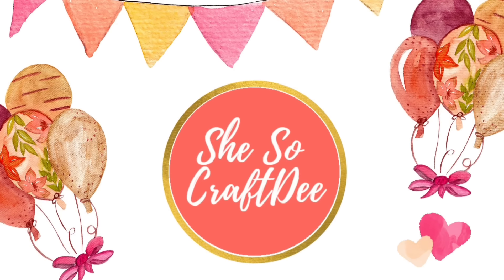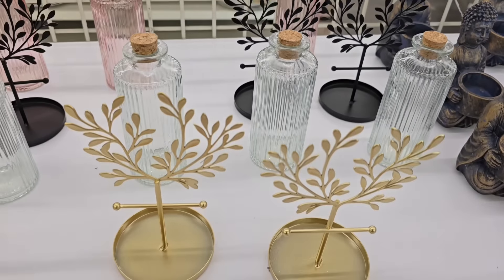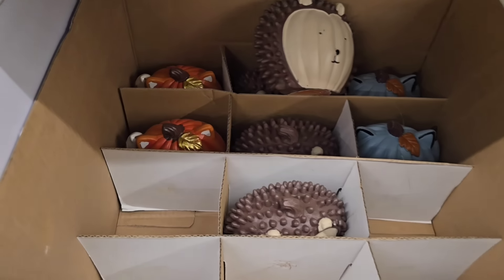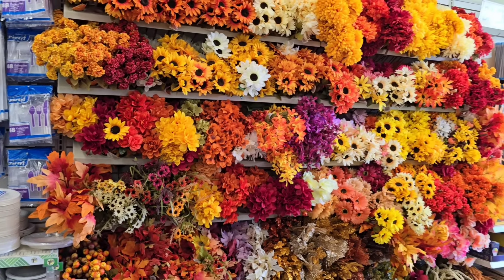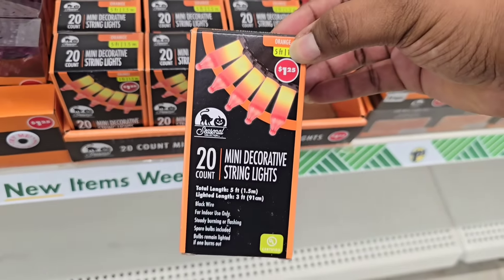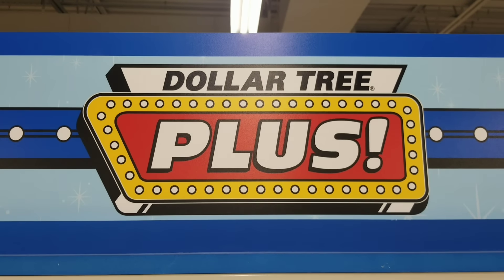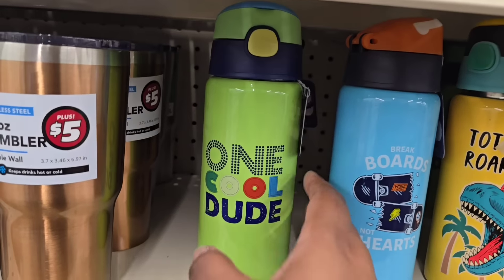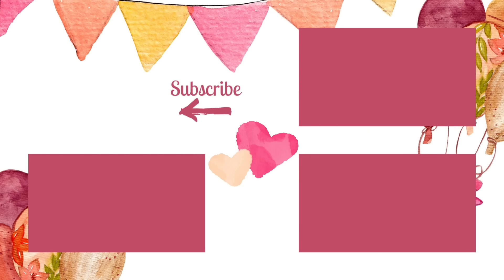DOLLAR TREE Finds You NEED to HAUL Now! NEW FALL 2024 IMPRESSIVE Arrivals You Must Have! Halloween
NEW Dollar Tree Haul & Dollar Tree Finds like New Decor, Fall 2024, Halloween 2024 & much more! Throw these bargain finds in the cart (in store or online) before they are gone! Shop with me for these finds and more bargains along the way!

☼ D O L L A R  T R E E  A P P ☼

These stores are in South Carolina (Charleston and surrounding areas)